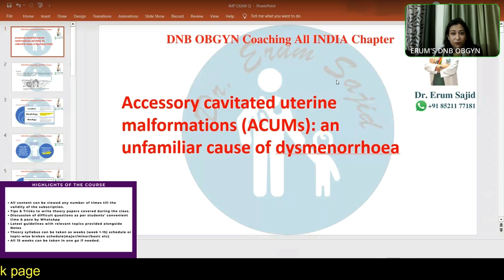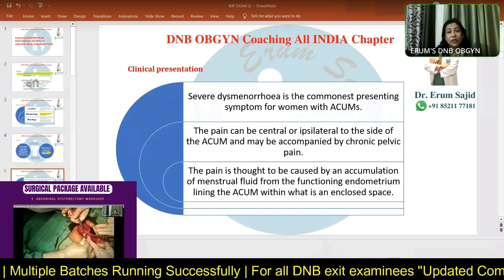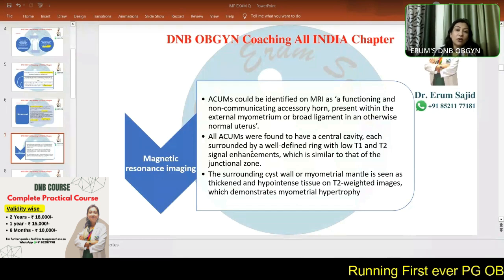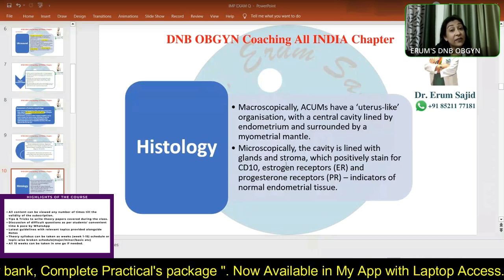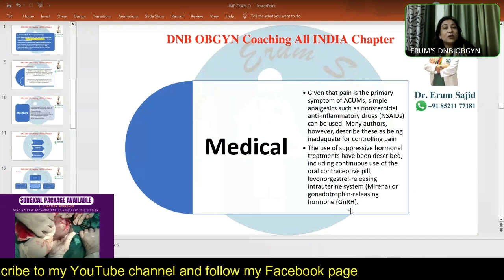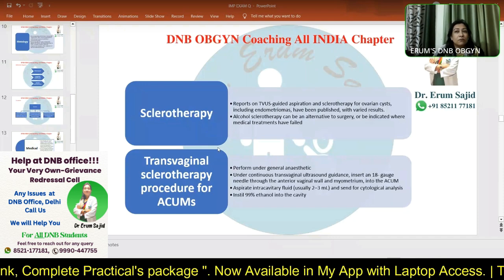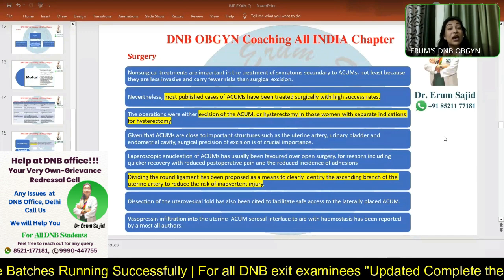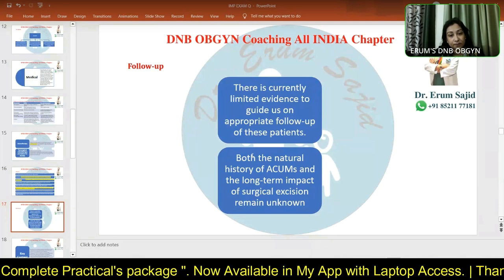Imp. Exam Ques Discussion (ACUMs)| Theory Classes | DNB OBGYN coaching All India chapter| Live Class